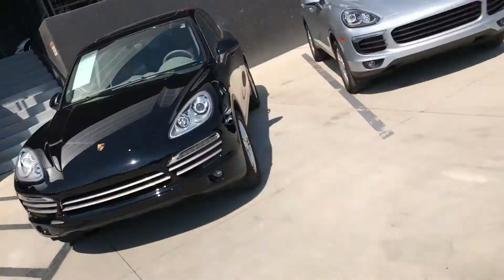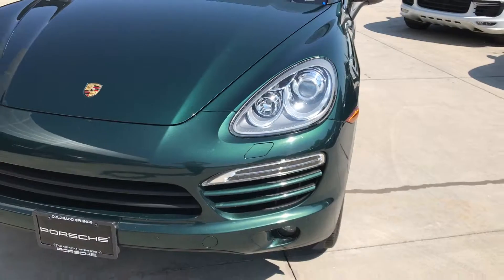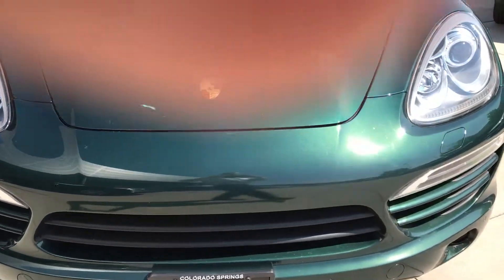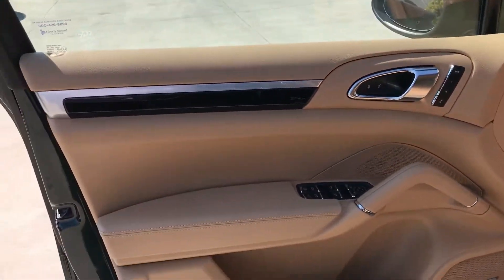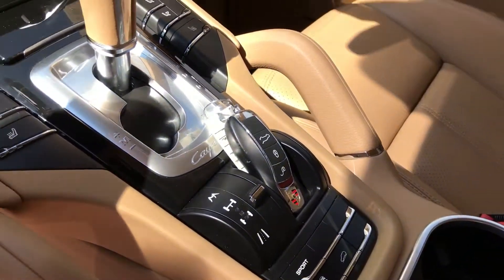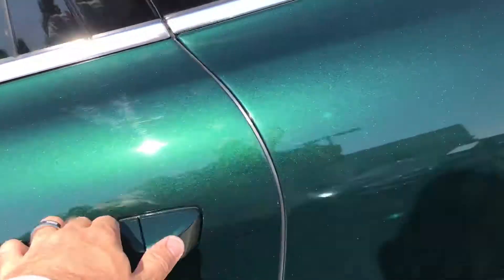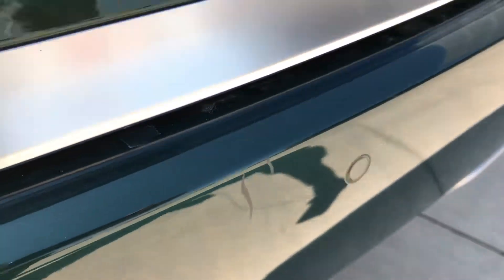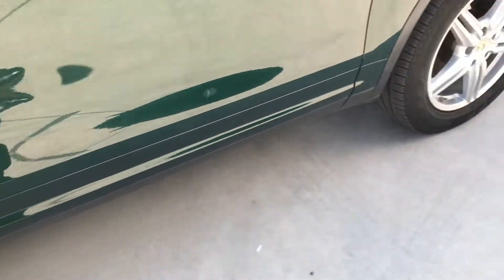2013 Porsche Cayenne Diesel with Kirk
Existing CPO ending late September 2018. Super rare Diesel in a beautiful Jet Green Metallic with Luxor interior. P2796